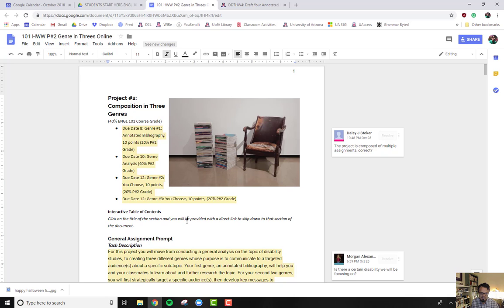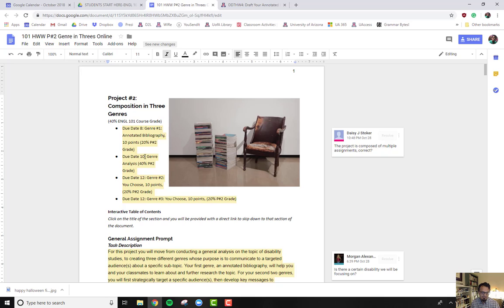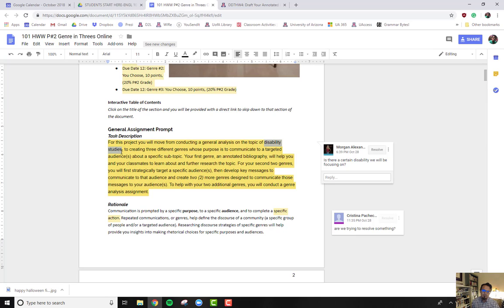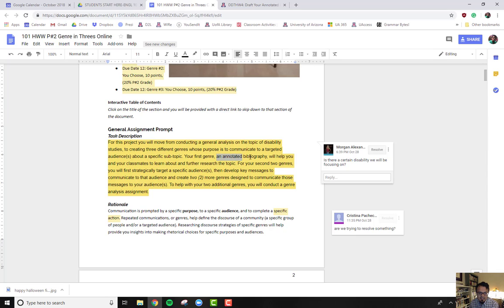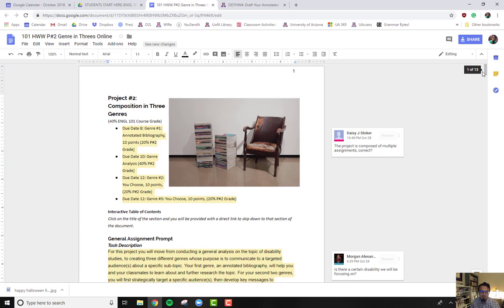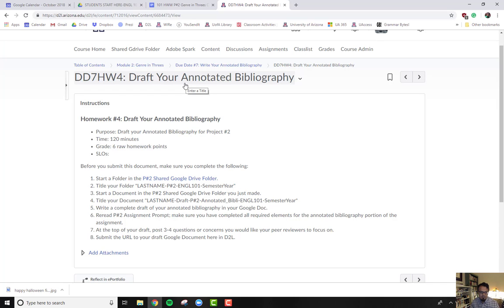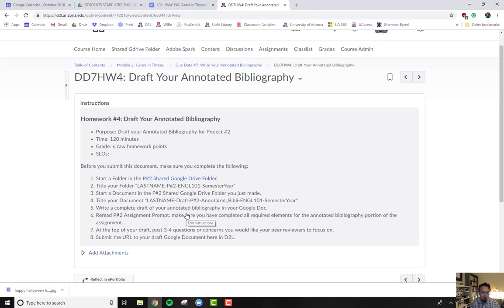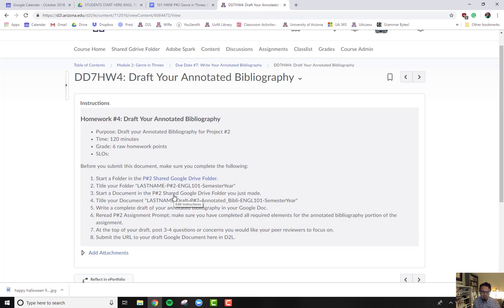P#2 Assignment Overview & DD7HW4--creating your own folder in GDrive_FA18